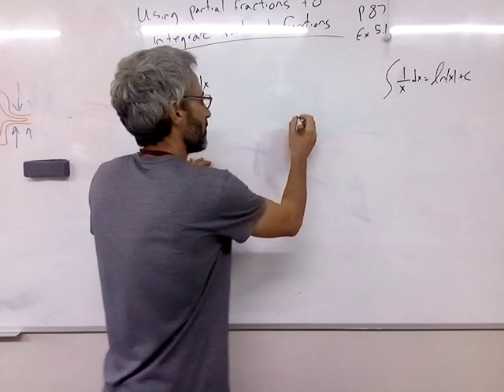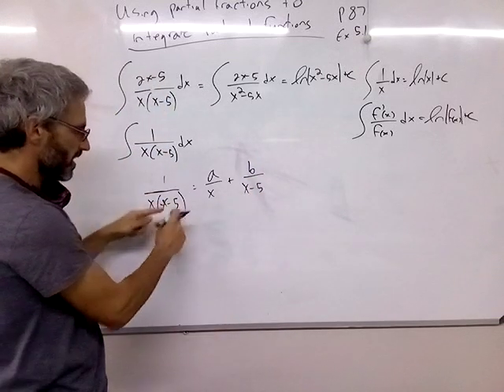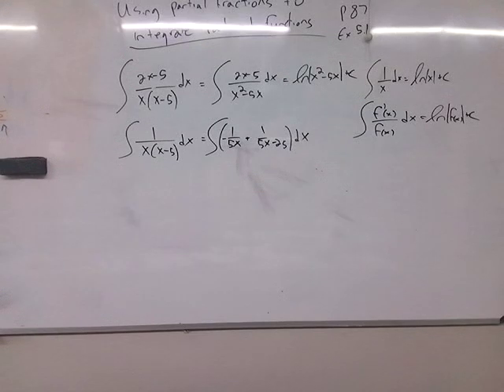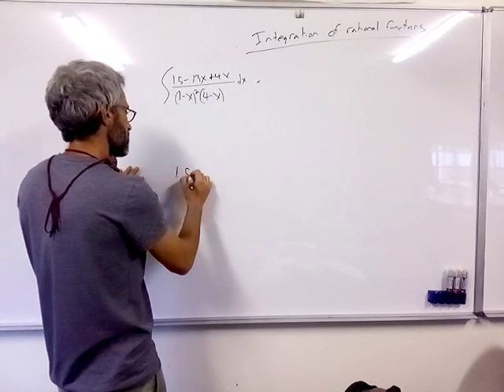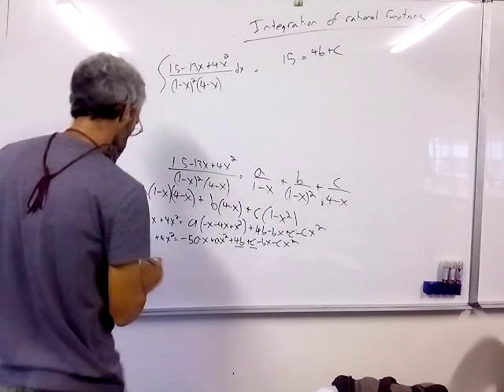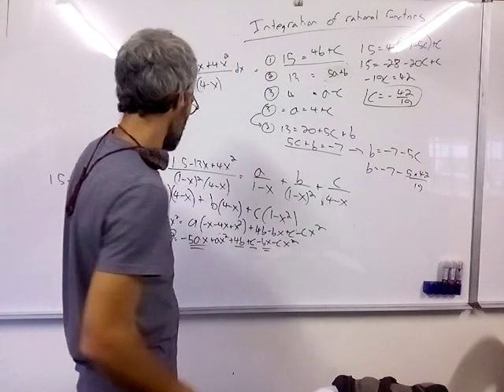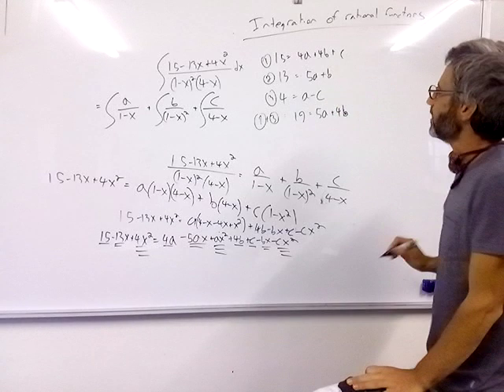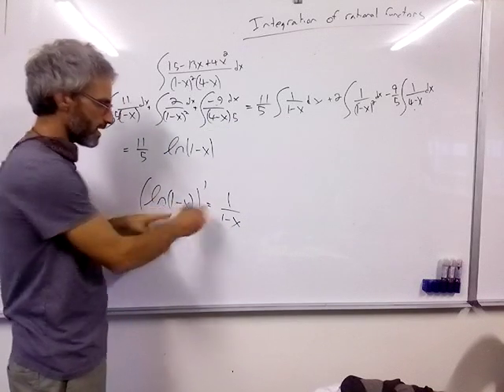AP grade 12 integrating rational function